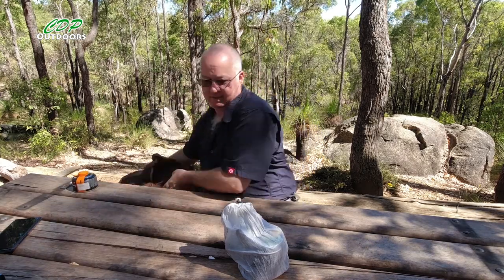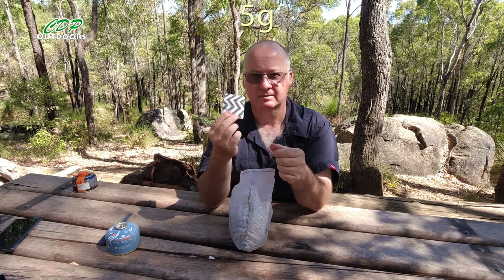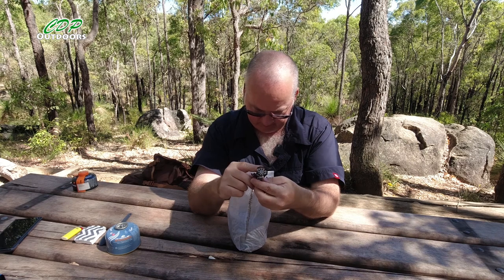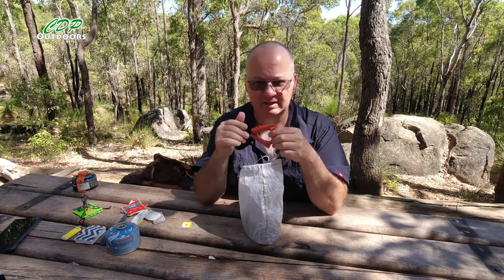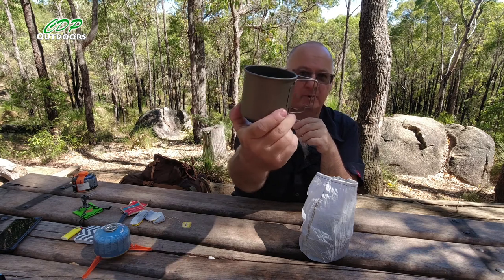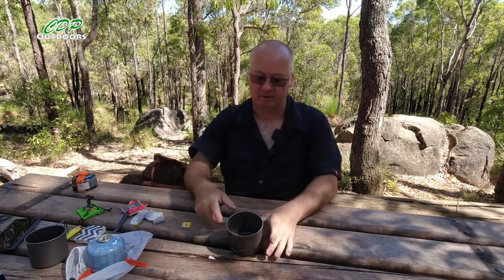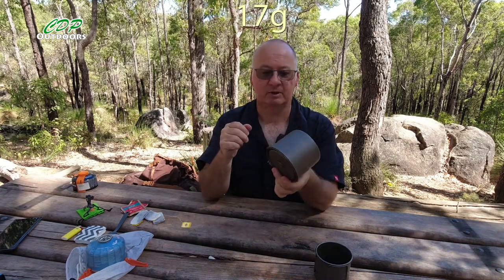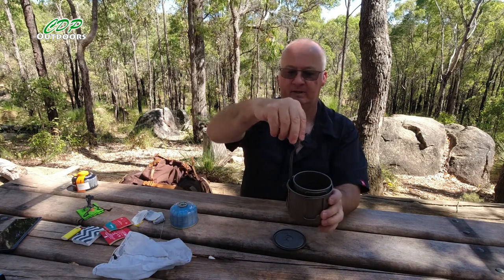Summer Cook Kit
The summer cook kit I'm using with my Helikon-Tex Bergen backpack.

Sea to Summit Sea to Summit Camp Cutlery Spoon

Jetboil Canister Stabilizer

TOAKS CUP-375 Titanium

TOAKS Light Titanium 550ml Pot